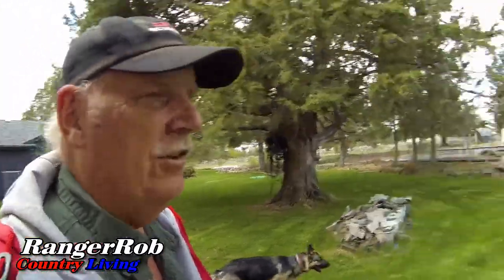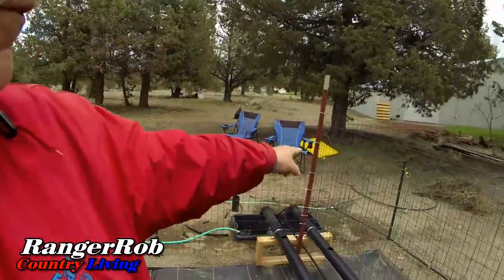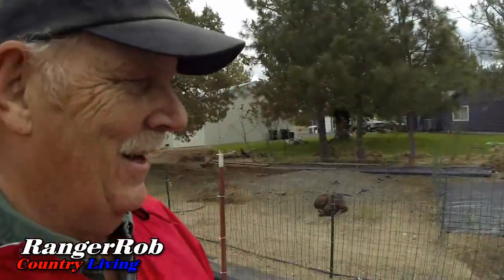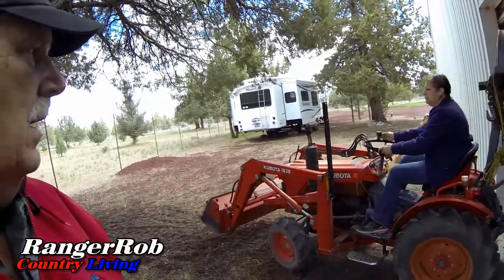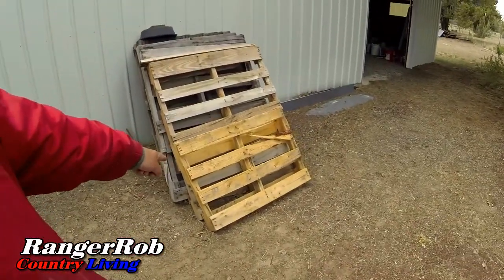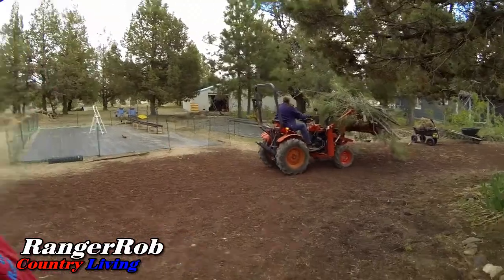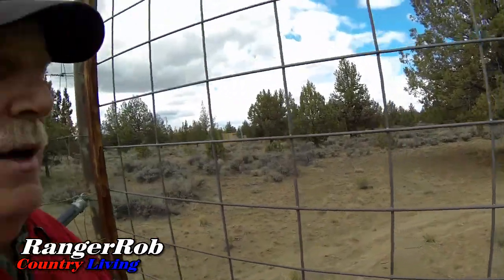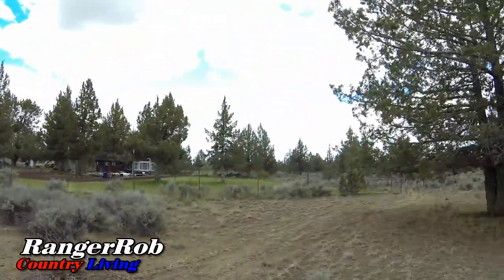Trellis Build For Hydroponic NFT System For Beans & Pea Garden | RangerRob Country Living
Today Rob talks about "Trellis Build For Hydroponic NFT System For Beans & Pea Garden".
Rob and Sherry are working on becoming more self reliant homestead, in Central Oregon. Join us!
Lots of Gardening, Hydroponics, Grow Towers, Chickens, and animal pet projects, while working our Central Oregon, 5 acres Homestead, into a special place to live.

Favorite Products:

Keep On Rednecking Ball Cap:

Rangerrob Country Living Cap:

Mr Stacky Grow Towers:

Brinno Time Lapse Camera:

Go Pro Action Camera:

Canon G40 Camera:

RangerRob Pet Poopy Bags:
Rangerrob Poopy Bags On Rolls & Fabric Dispenser:

Rangerrob Poopy Bags, Rolls Only Refills:

RangerRob Original Sheets: